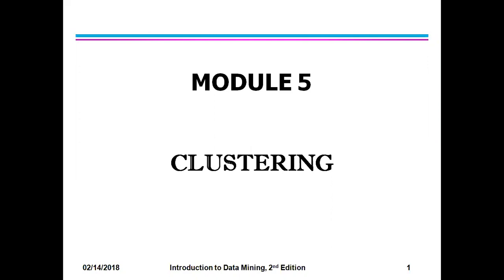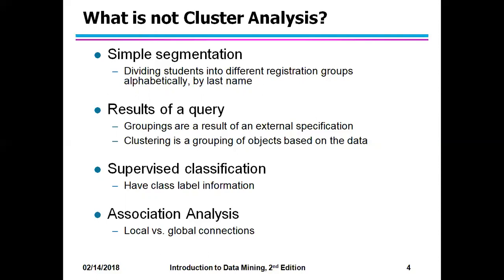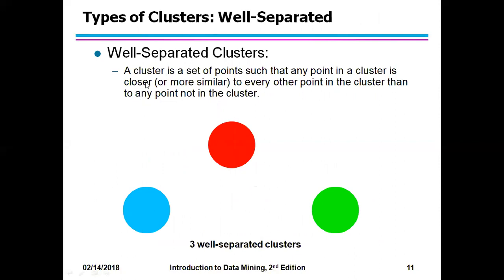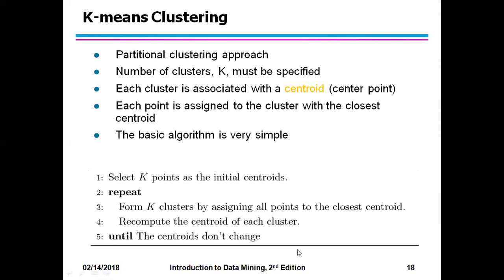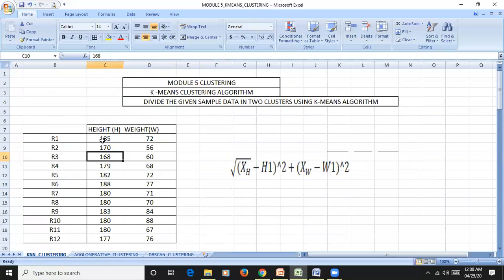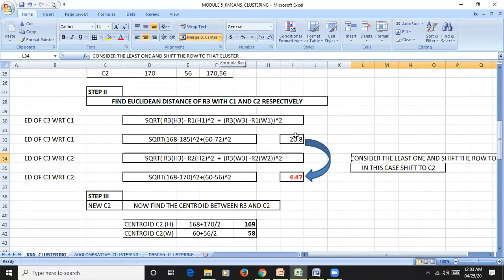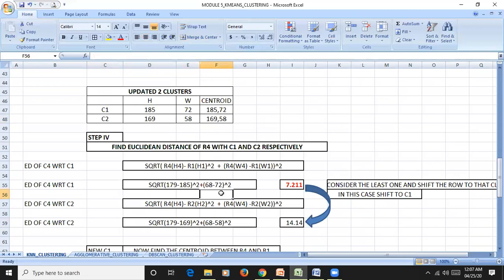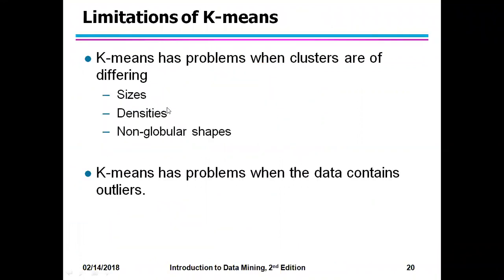CLUSTERING_KMEANS_ MODULE5_DM_DAN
AN OVERVIEW OF CLUSTERING ALONG WITH K-MEANS ALGORITHM WITH AN EXAMPLE PROBLEM